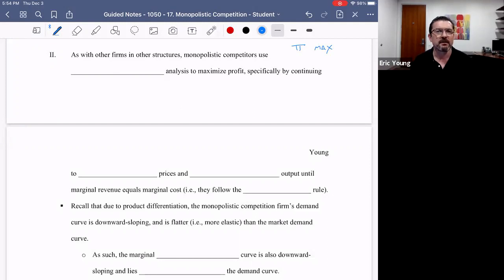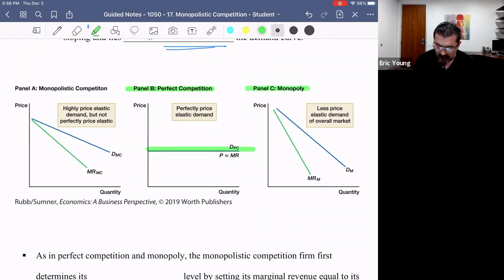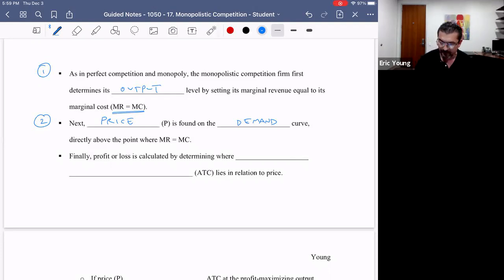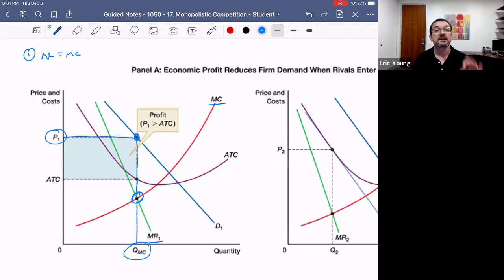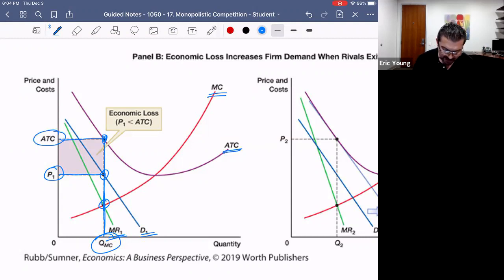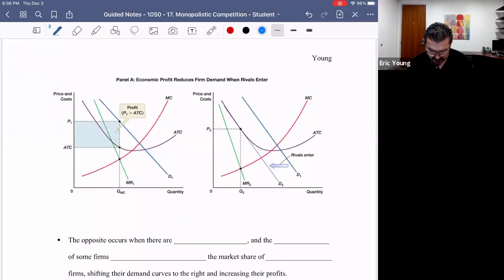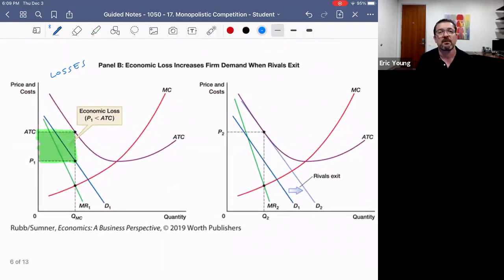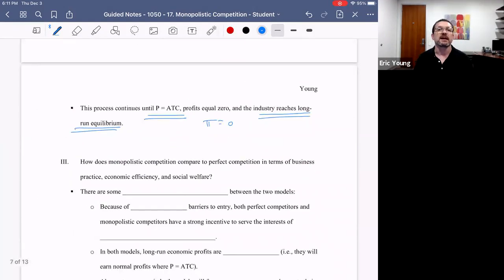17.2 Monopolistic Competition: Profit Maximization and Long-Run Equilibrium